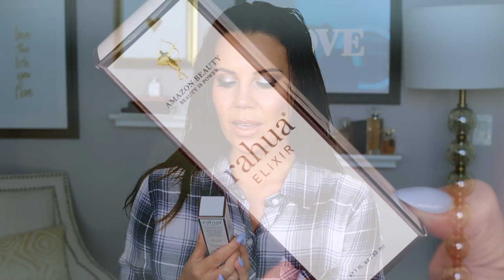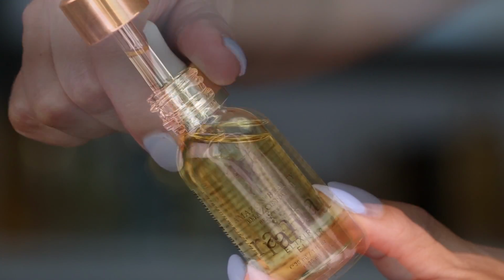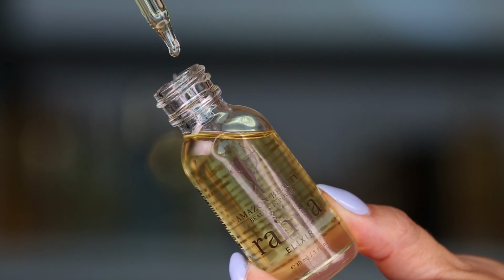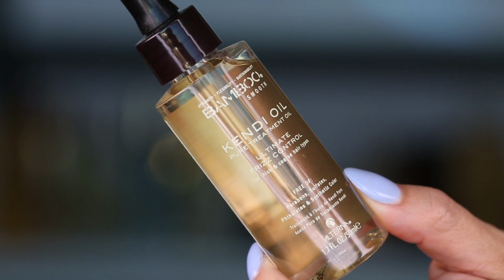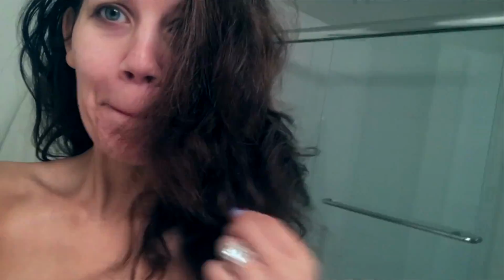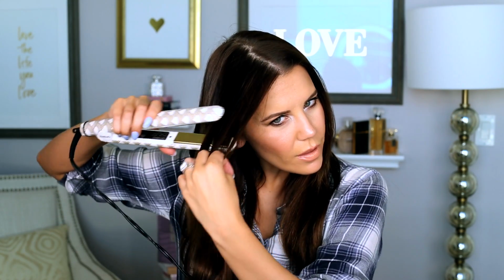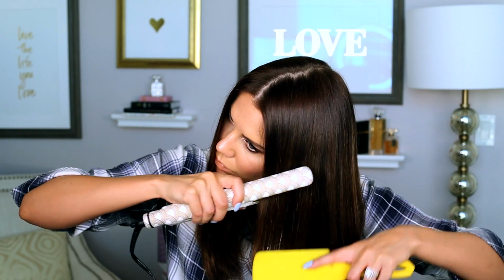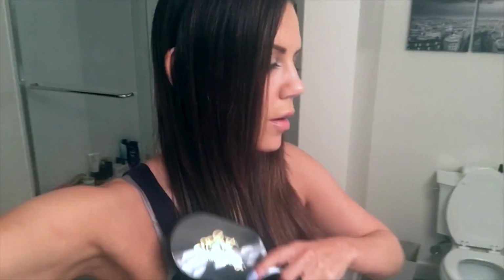$175 MIRACLE HAIR OIL ... WTF???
APPARENTLY, this stuff is made from Unicorn tears - let's see if it works!!!  xo's ~ Tati

"A pure, exceptionally rich elixir formula that offers a unique 100 percent natural solution to your toughest haircare challenges. "

TatiWestbrook

Tati Westbrook
1905 Wilcox Ave